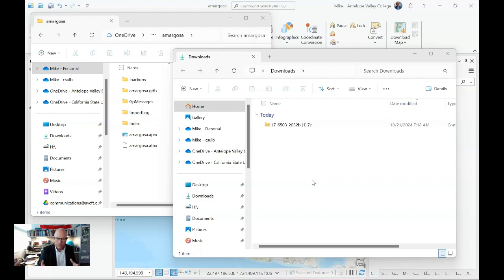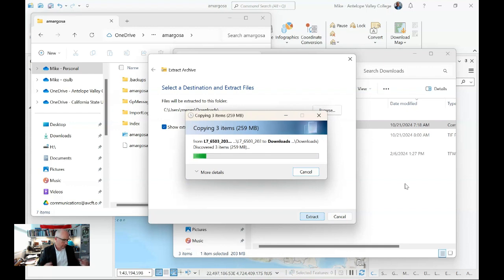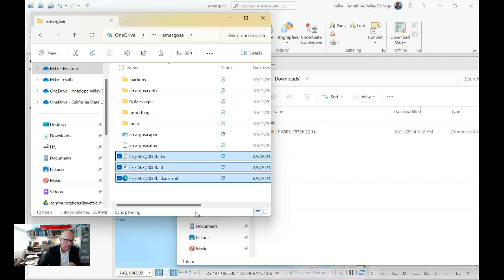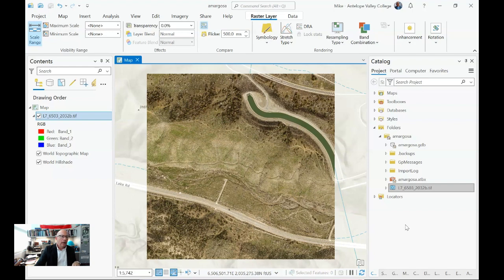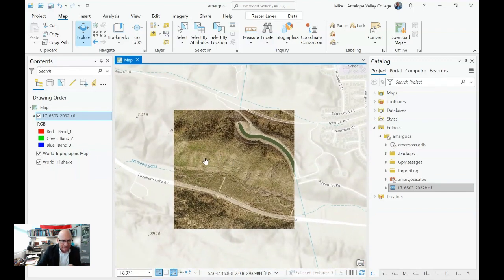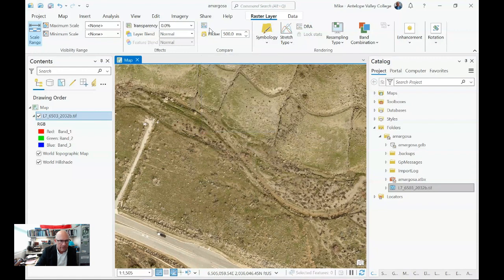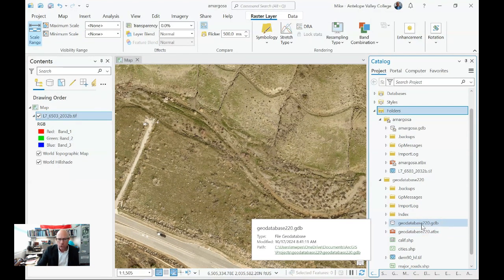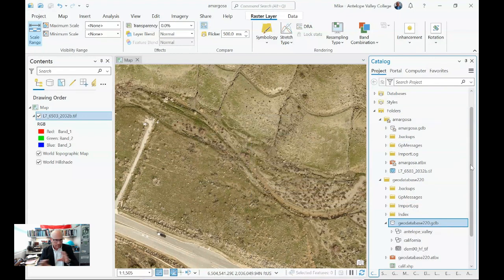Creating and Editing Features from Imagery in ArcGIS Pro, Part 1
This video shows students how to create and edit a feature class based off of aerial imagery. It was produced for Antelope Valley College's GEOG 220: Data Acquisition and Management in Geographic Information Science (GIS). Part 1 has students downloading a large, high resolution aerial image and discusses some basics about working with imagery.